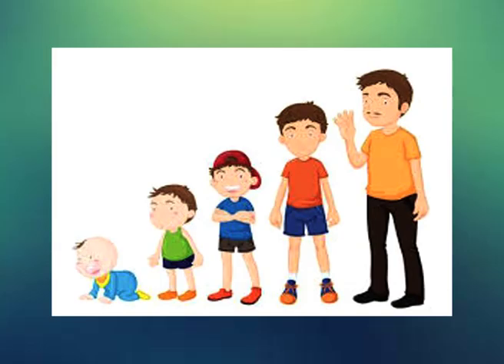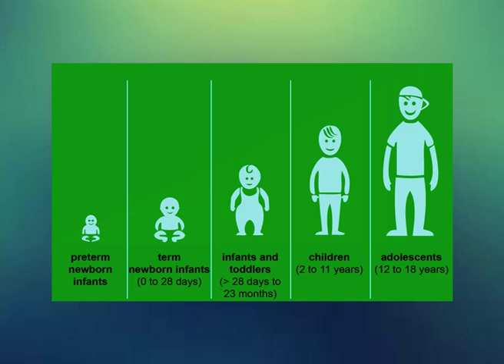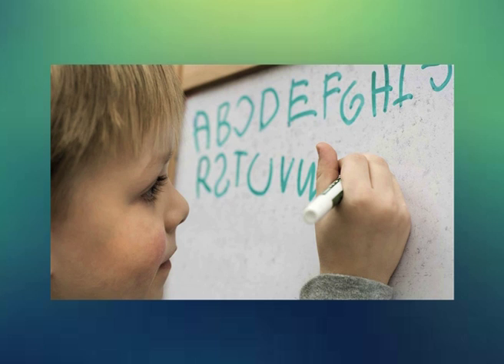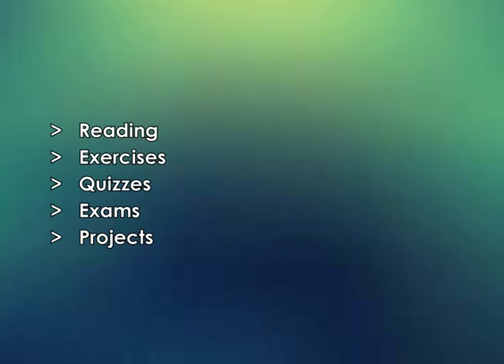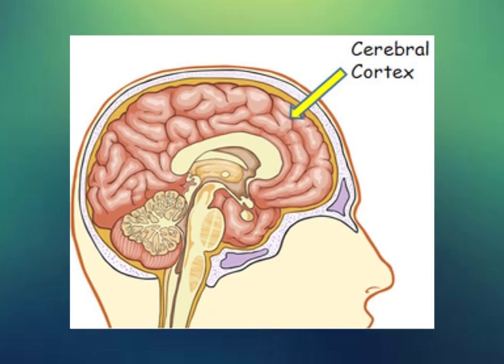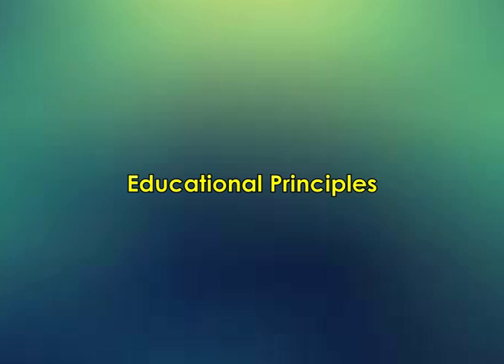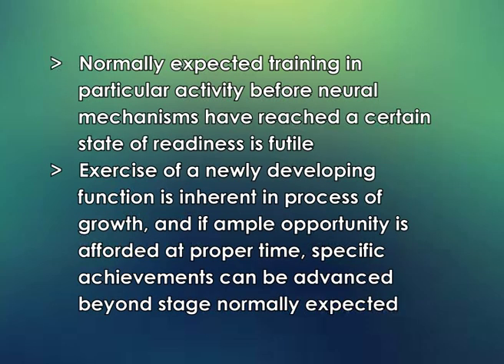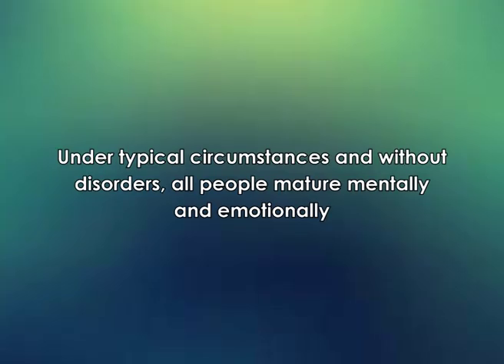Maturation, Its Factors of Learning Relation of Maturation With Learning